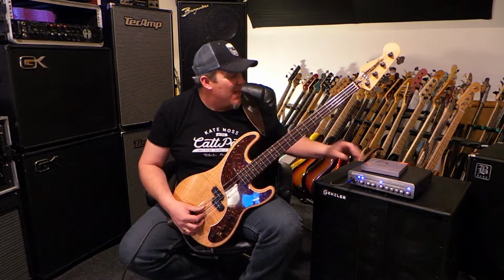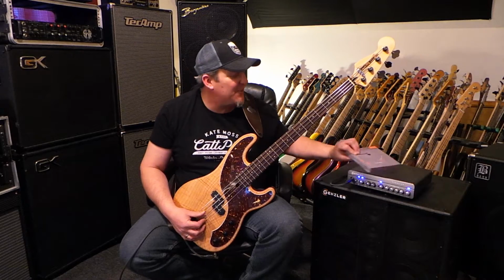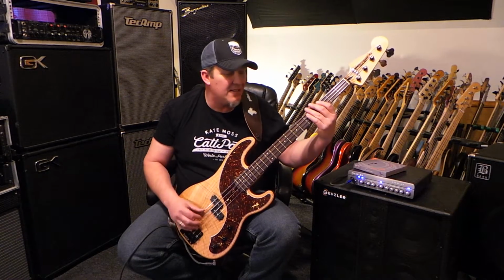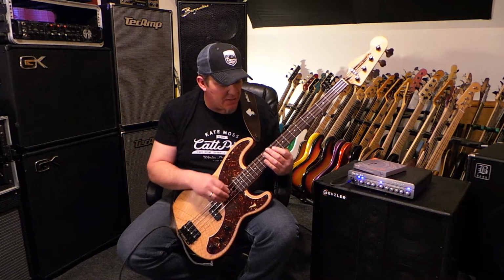Galli Strings Demo - 45-105 Jazz Flats - Andy Irvine